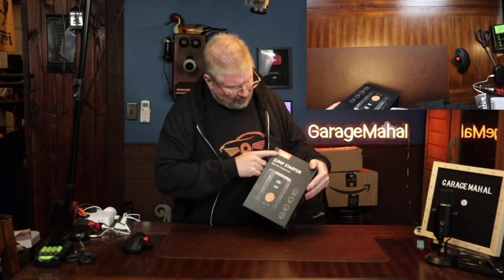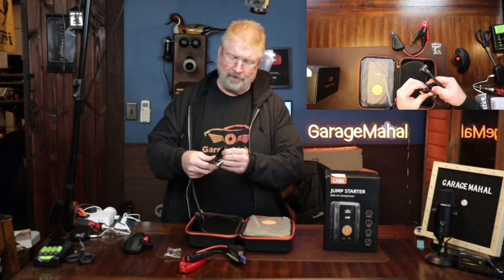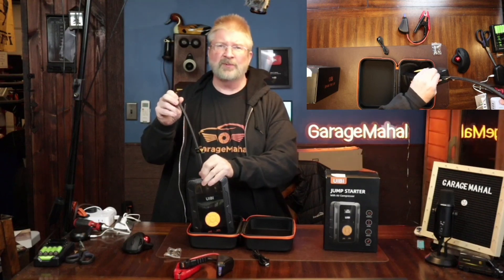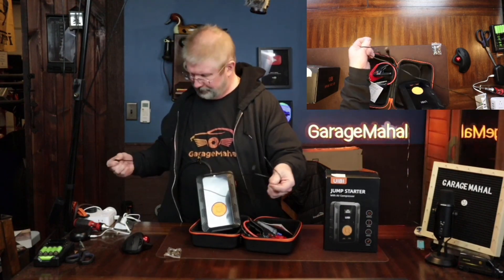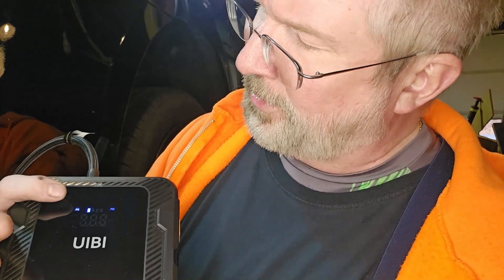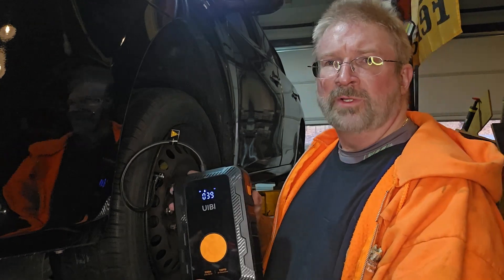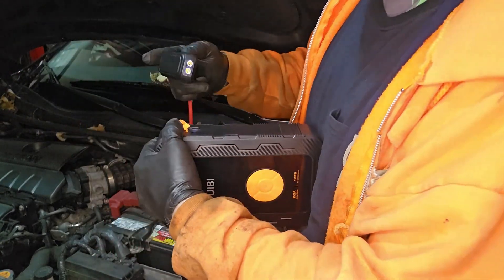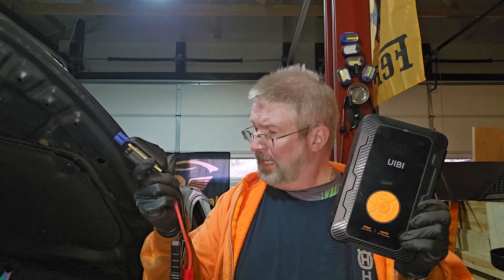UIBI Car Jump Starter with Air Compressor, Car Battery Jump Starter Portable 8.5L Gas/8.0L Diesel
UIBI Car Jump Starter with Air Compressor

UIBI Car Jump Starter with Air Compressor, 2500A Car Battery Jump Starter Portable (8.5L Gas/8.0L Diesel) with 150PSI Digital Tire Inflator, 12V Car Battery Jump Box, Battery Booster with Type-C PD45W